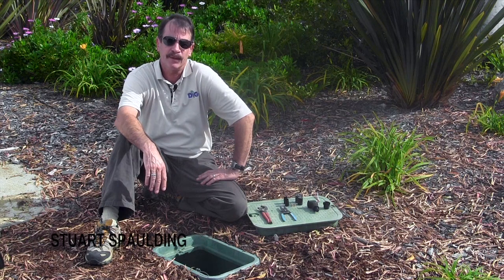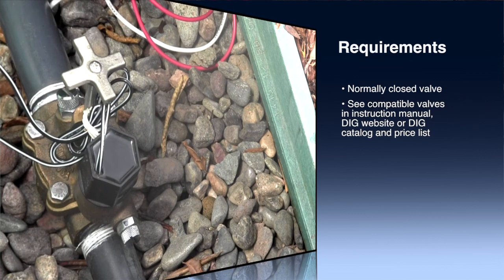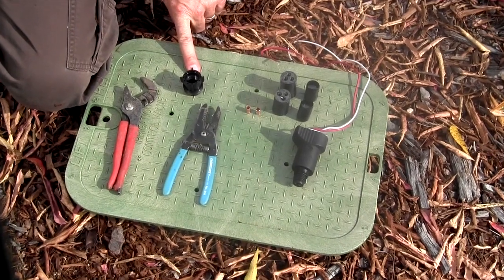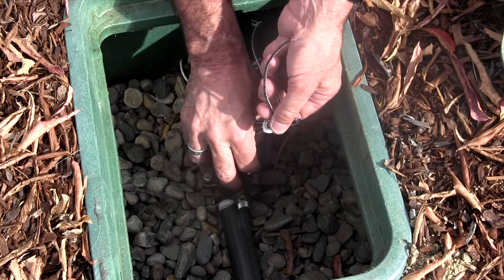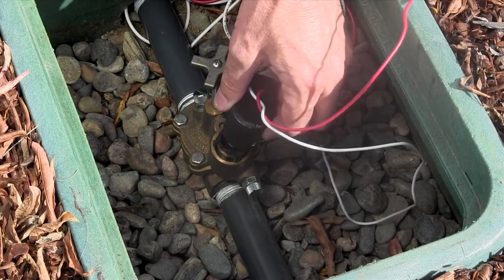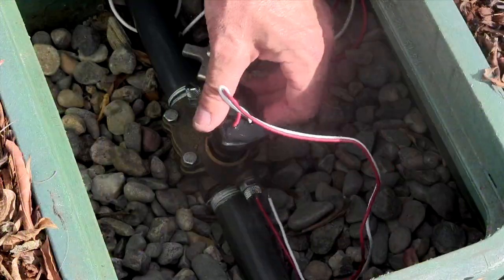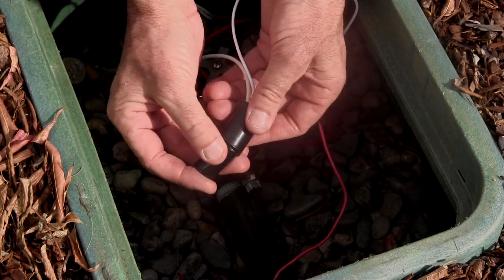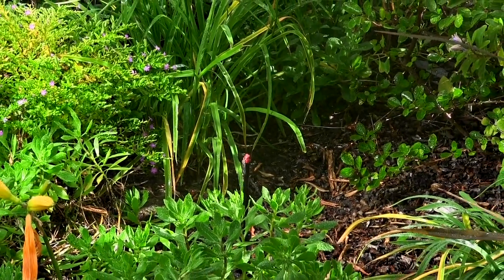Lema 1600HE Solenoid Installation - for LEIT Controllers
This video will show you how to correctly install the LEMA 1600HE solenoid actuator on a pressurized, in-line AC irrigation valve for your LEIT irrigation management control system.  For more information and a list of compatible Valves please visit the LEMA 1600HE Solenoid & Valve Adapters